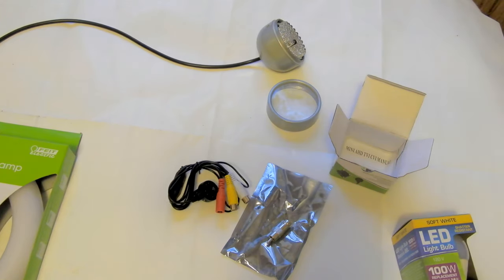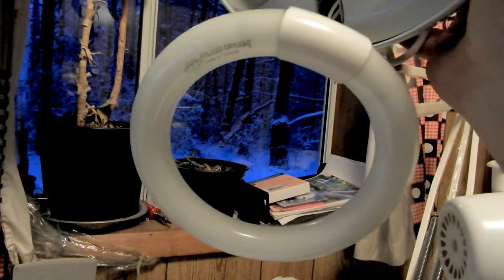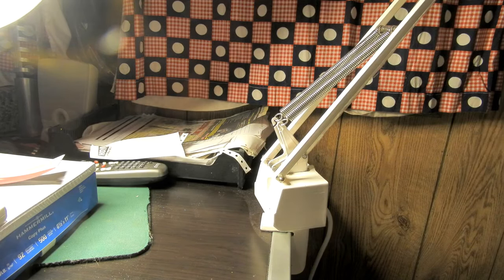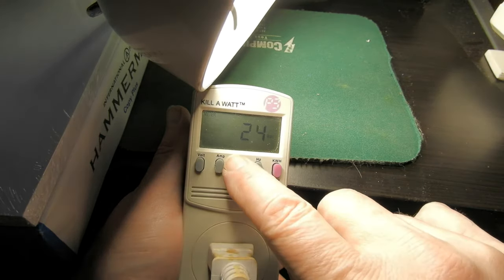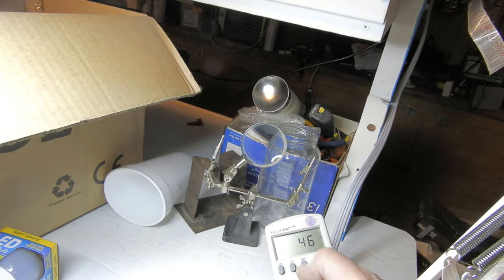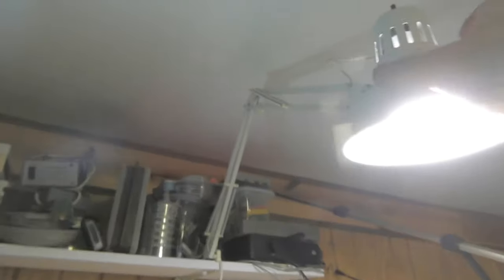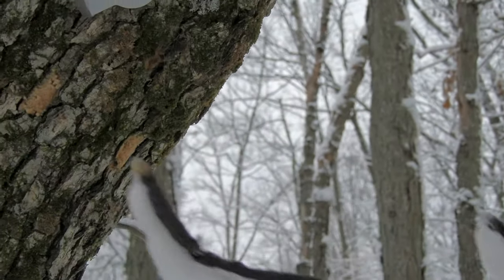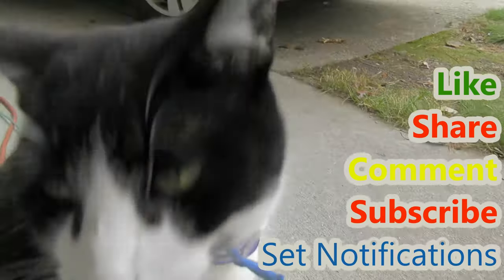No Rewire LED Replacement for a Fluorescent Light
A brief unboxing of some LED-related items. Then I go deeper into the highs and lows of replacing a 22Watt T9 style fluorescent with a LED replacement that does not require any rewiring. Then a quick look deeper into the 100W equivalent $1 bulb and an IR emitter.
1:29 Skip overview to the fluorescent replacement
2:50 The favorable opinion sours.
6:07 100W equivalent LED bulb
7:32 IR emitter